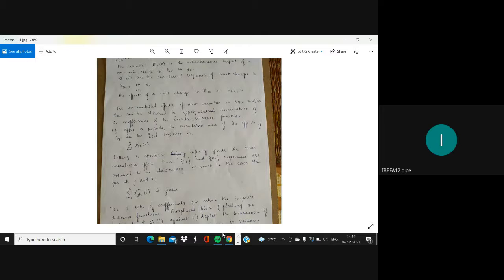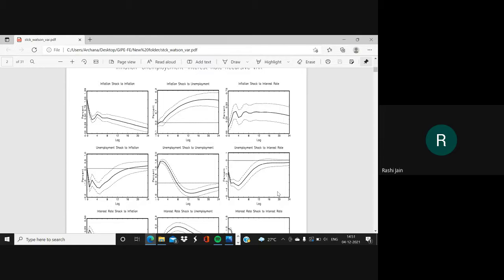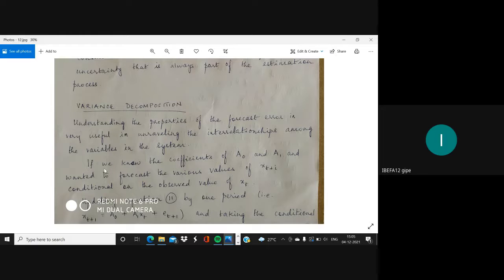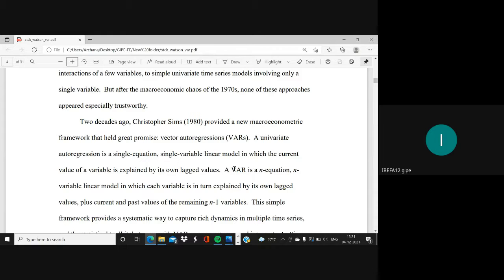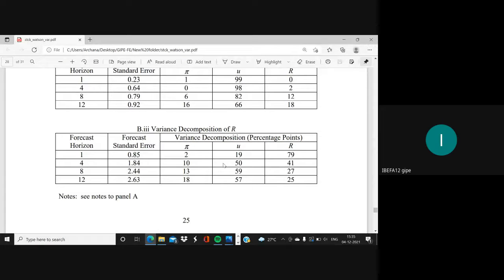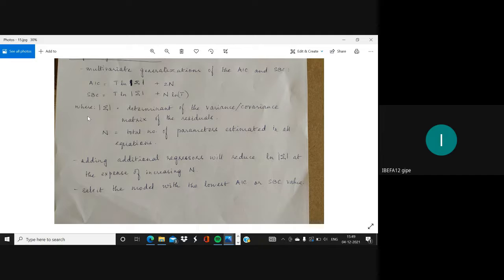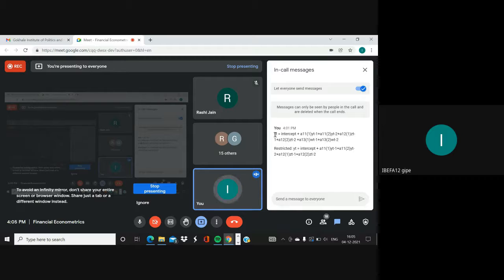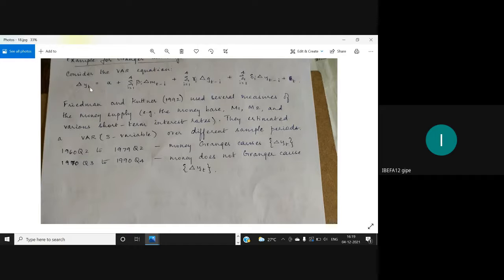Class 16 | Financial Econometrics 04.12.2021